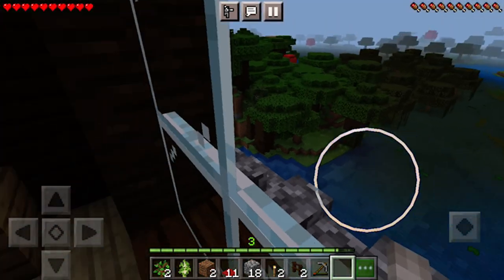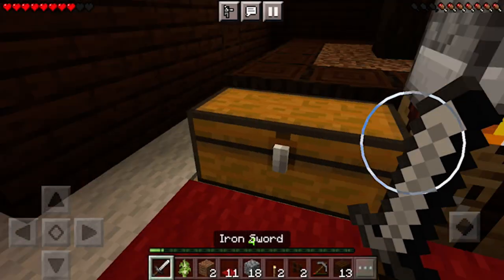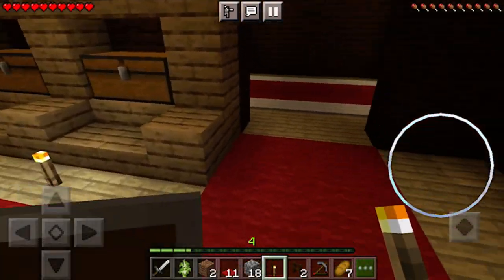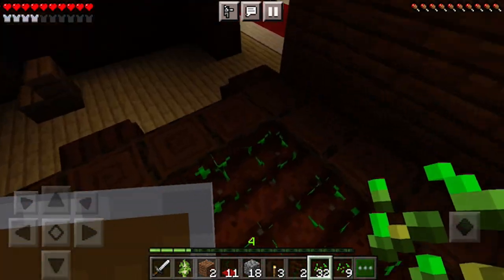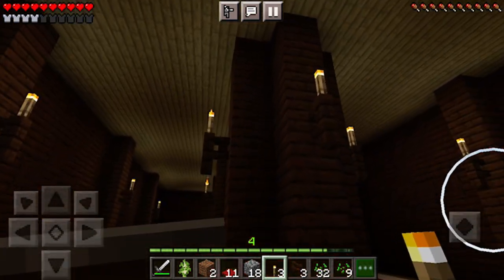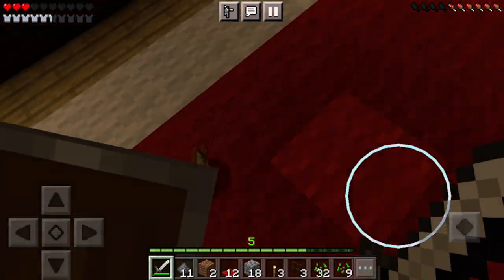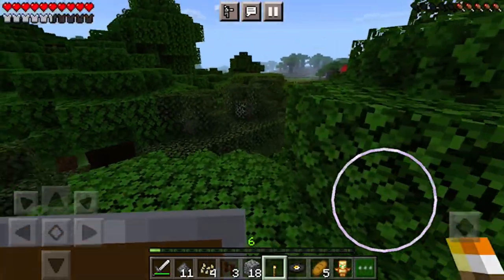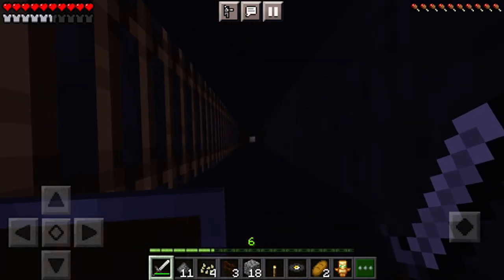Play Minecraft cause I’m bored 2